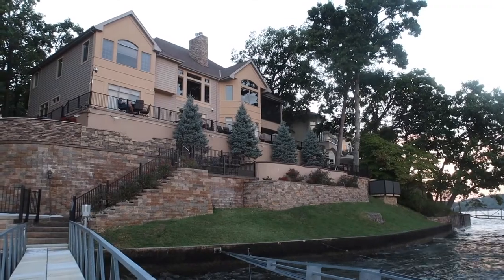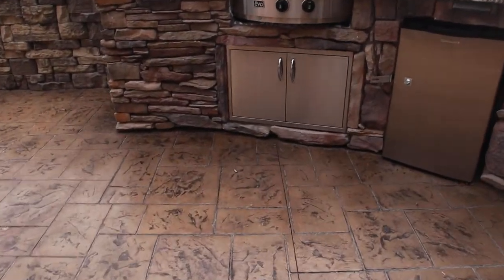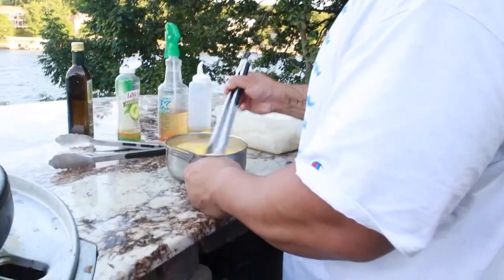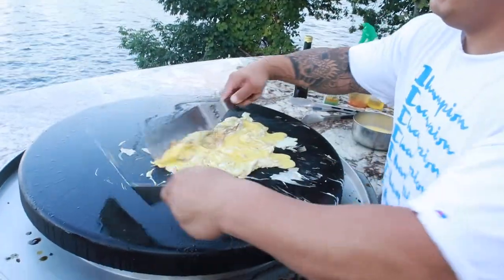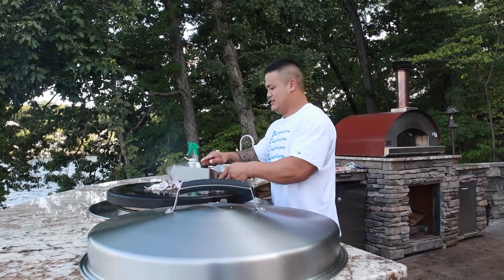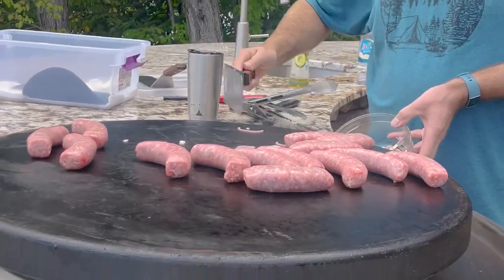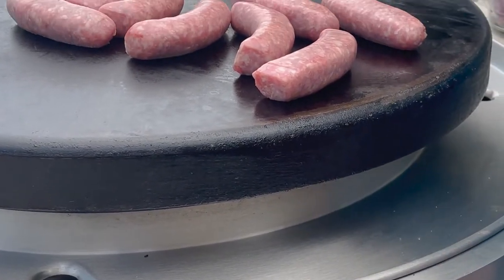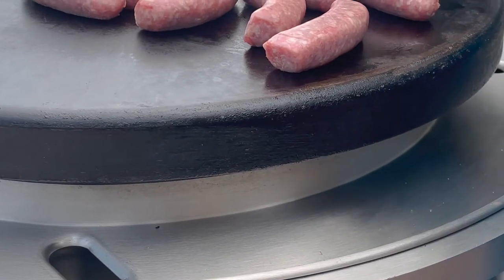Evo Grill Drop In Seasoned Cooktop Honest Review 30G Series - Is it worth the hefty price tag?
If you are deciding on whether to get the Evo 30G Seasoned Cooktop Grill, I'm sharing our honest review of using this during our vacation! We absolutely loved it, and I'm telling you why in this video. This is an amazingly even cooktop that you'll absolutely love!

EVO 30" Built-In Cooktop
EVO Grill on a Cart

Affordable Alternatives:
Blackstone Griddle
Cuisinart 30" flattop

I’m a mom of four living in the the heart of the midwest in a typical suburban home. On this channel, I share tips and tricks as a modern working mom to be able to create a life you love. My goal is to help families make their home their happy place as well as manage and control the busy season of parenthood.

My home is my happy place, but I can’t break the bank to decorate! I’m sharing ways on how to decorate affordably as well as easy DIY projects that you can do on your own. I also share the latest trends in modern technology to help successfully manage work and family life!